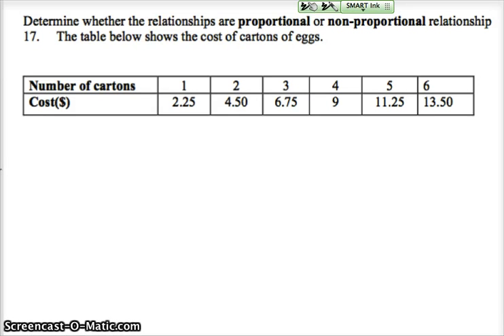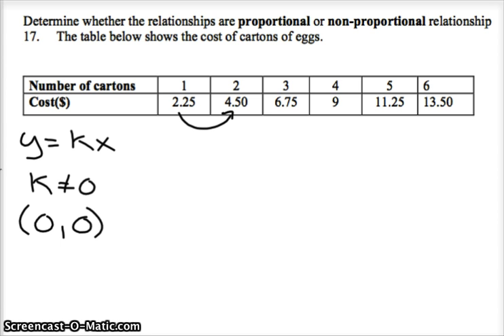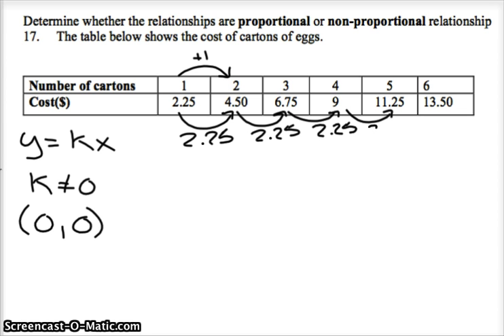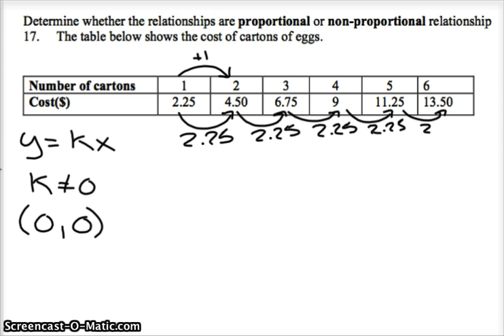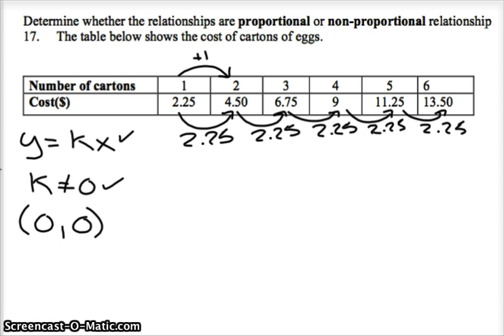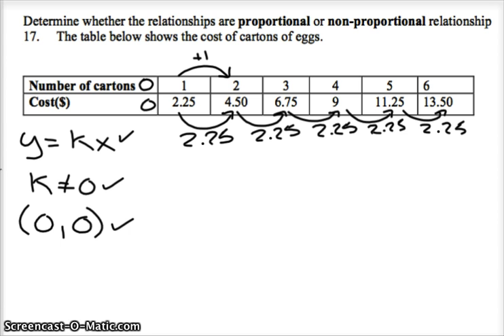8 - C3BPT - Question #17